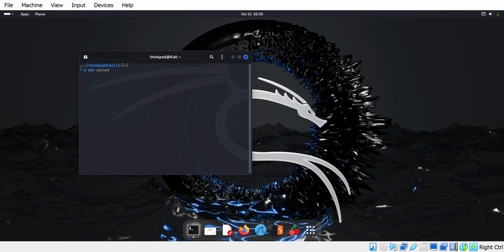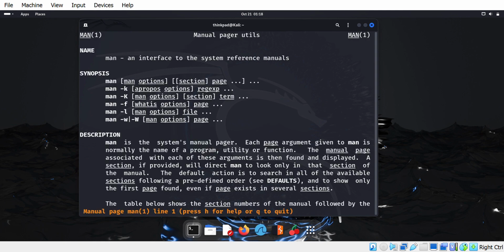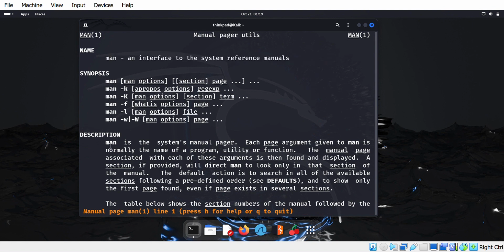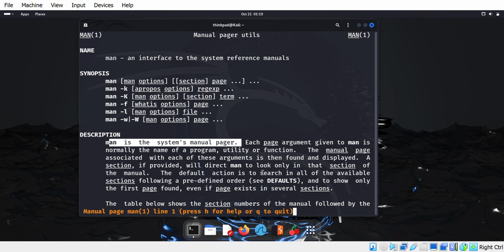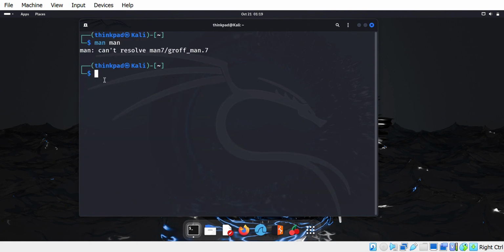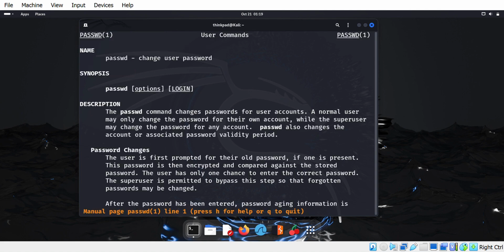Ethical Hacking Lab: Use the Man Command to Find Detail of Any Command in Linux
Learn how to use the man command in Linux to access comprehensive details about any command directly from the terminal. In this video, we’ll explore how the man command functions as an essential built-in manual, simplifying your understanding of command syntax, options, and functionality. Perfect for Linux beginners and pros alike!